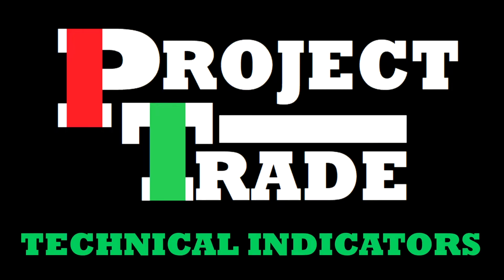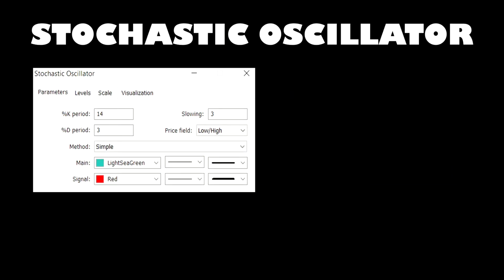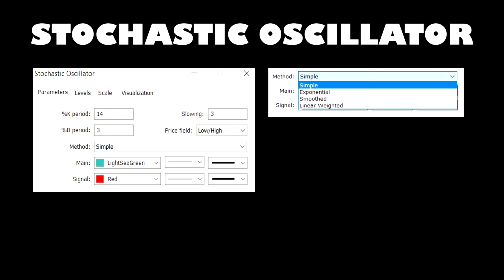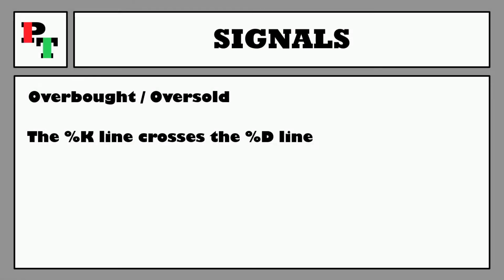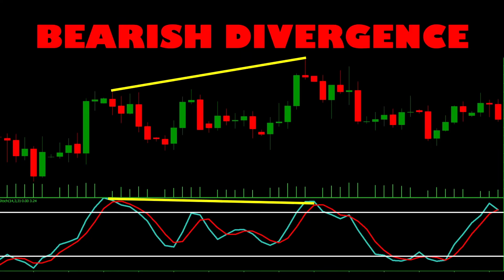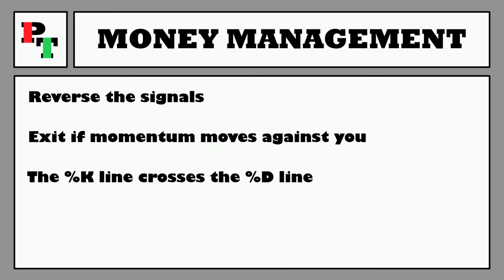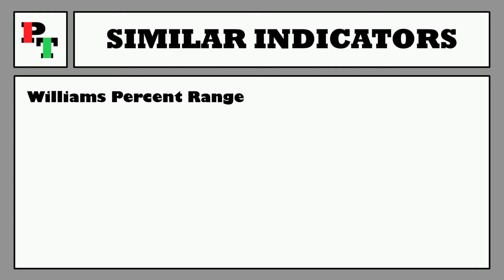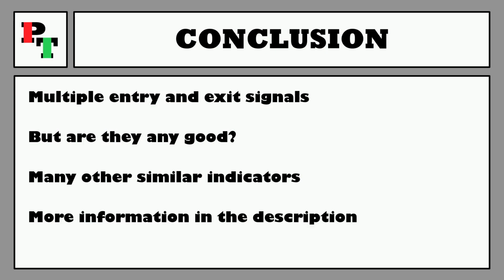Stochastic Oscillator (SO) Explained | Technical Indicators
STOCHASTIC OSCILLATOR
The stochastic oscillator (SO) is a momentum indicator created by George Lane in the 1950s. For the formula it compares the current closing price with high and low prices across a number of periods back from the current. It then places the reading in a rangebound oscillator with the lowest reading being 0 and the highest reading being 100. This reading is known as the %K line. A second line is then plotted which is a moving average of the %D line, so it trails it. Traditionally, levels are then set at the 80 and 20 points to designate those regions as overbought or oversold. I would not recommend this but the idea is that if the value is above 80 it is overbought and you’d therefore be looking at sell trades, and below 20 it is oversold and it may be time for a buy trade. I only say I would not recommend it because of how often the stochastic reading can remain overbought or oversold, so the idea of using 80 and 20 is kind of crazy, but that is the default interpretation and how it will come preset on platforms.

That’s not to say it can’t be used for overbought and oversold signals given certain conditions though. It can be used as a trend momentum indicator if you just consider that in general the price is increasing if the stochastic is increasing and decreasing if the stochastic is decreasing. There’s a variety of settings as well. You can change from the 14 period default of the lookback to a quicker or slower number. The slowing can be changed or platforms may offer you slow/fast stochastic options. The moving average number of the %D line can be altered too. Overall very similar to the WPR and RSI indicators, reversals can be tricky but there’s some winning trades to be had from ANY indicator.

STRATEGIES USING SO
STOCHASTIC SUPPORT & RESISTANCE: